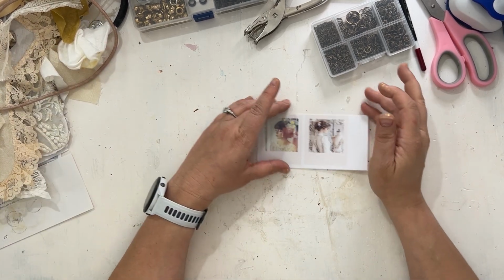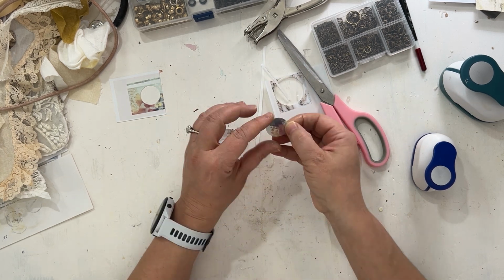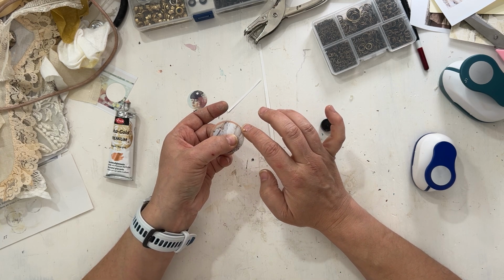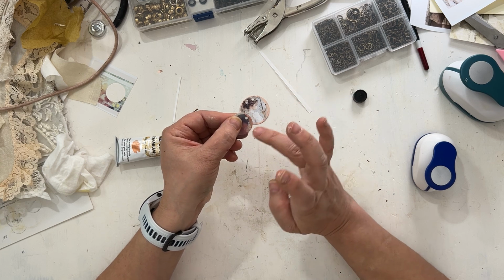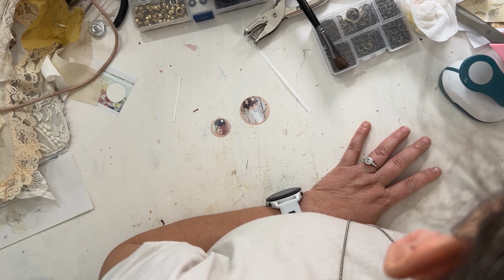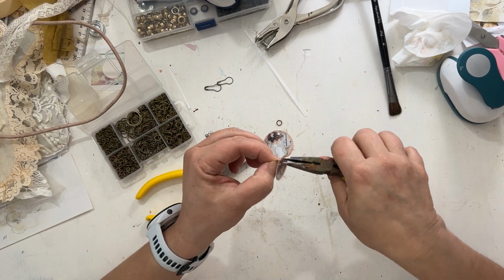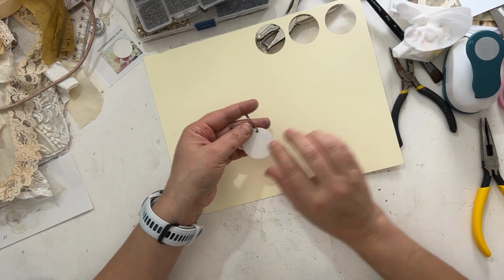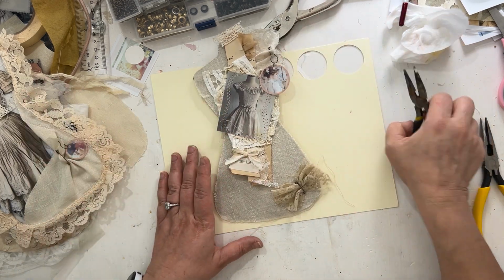Revamp Your Unique Junk Journal with Stunning Vintage Photo Dangles!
Immerse yourself in the fascinating world of vintage photo charms! In this captivating video, we'll delve into the nostalgic realm of antique photography and explore the enchanting allure of vintage photo charms.  Get ready to be transported back in time and discover the beauty of these tiny treasures. Whether you're a photography enthusiast, a collector, or simply a lover of all things vintage, this video is sure to captivate and inspire. So, sit back, relax, and let's dangle into the world of vintage photo charms together!

Let's all use the tag here and on instagram of dressformjj

The Vintage Dress Boutique

Reverie Bleue Etsy Link to kit